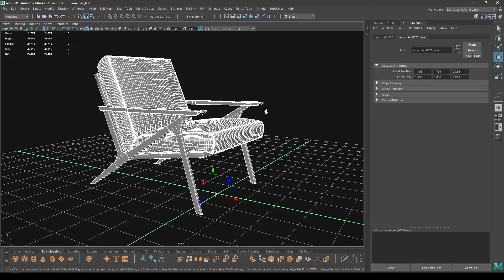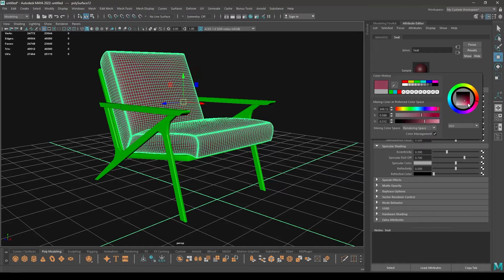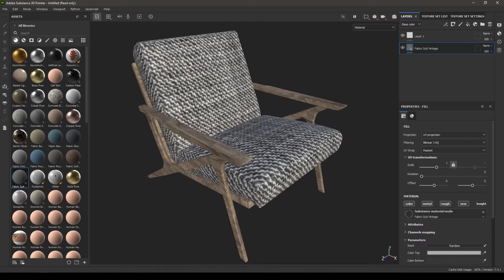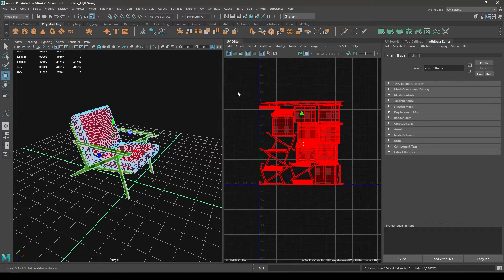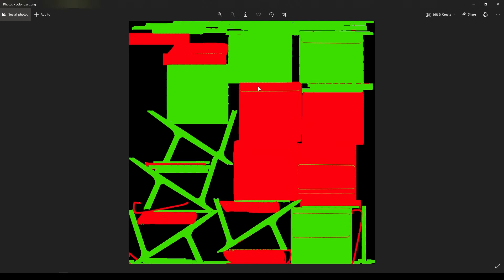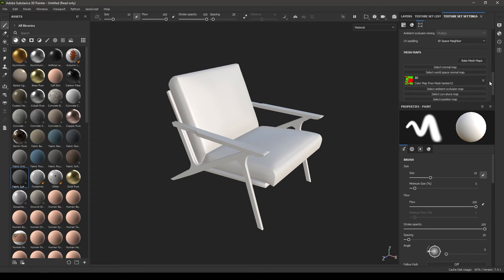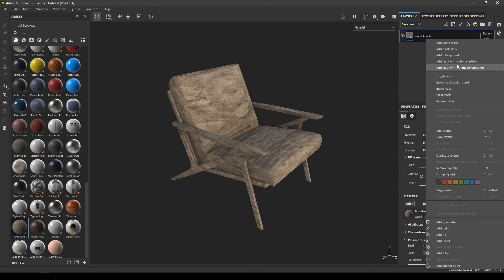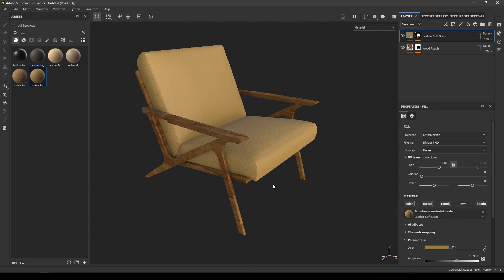How to Create A Color ID Map in Maya for Substance Painter | Maya to Substance Painter Workflow